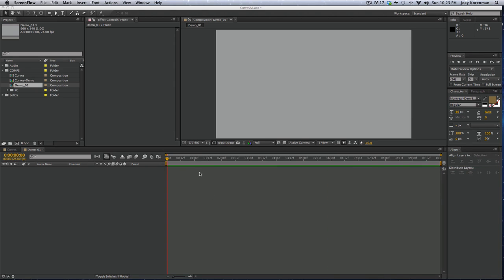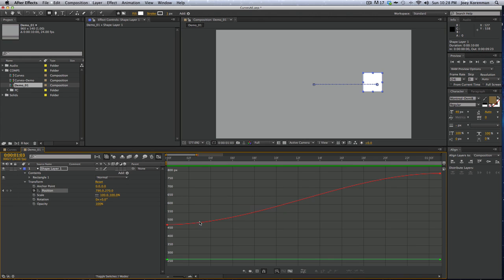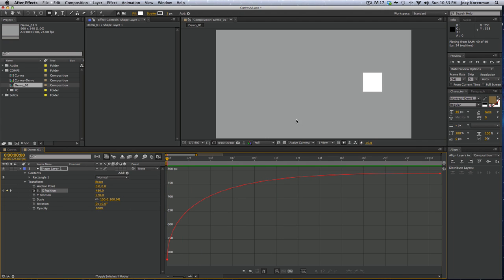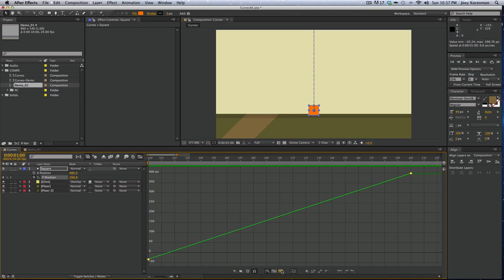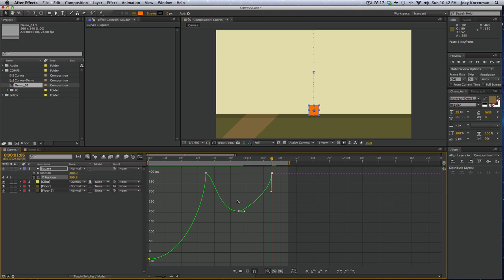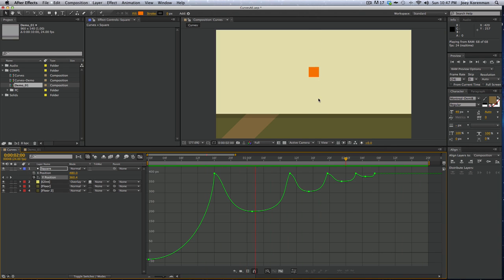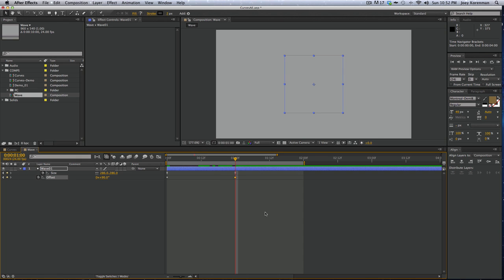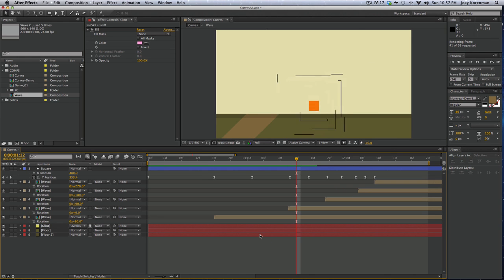Intro to Animation Curves in After Effects